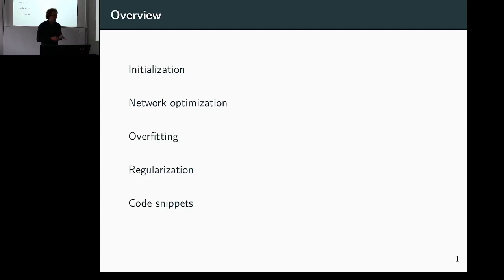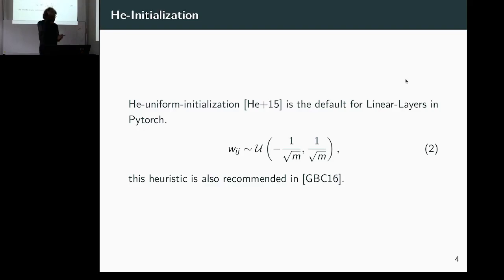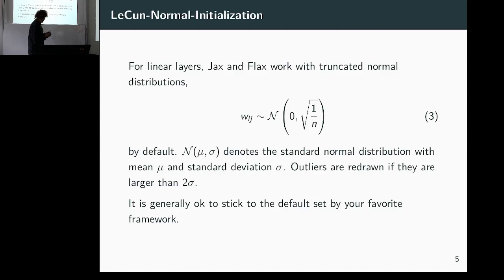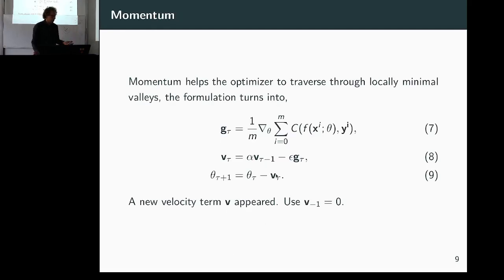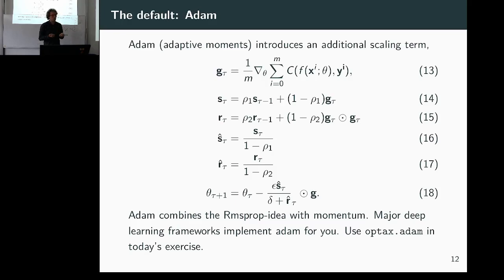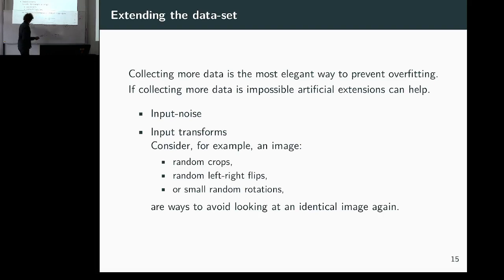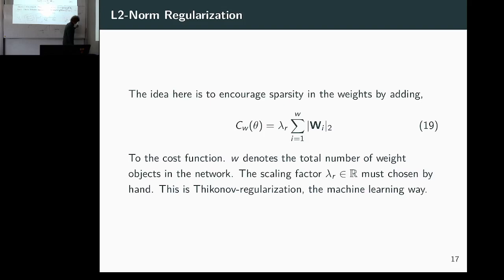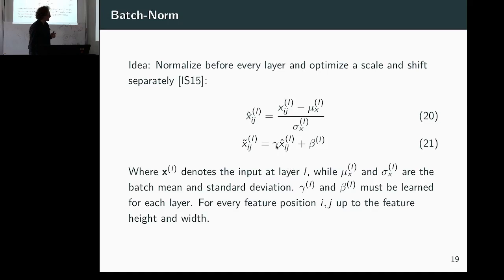Initialization, Optimization, and Regularization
Initialization, Optimization, and Regularization  -  Day 12 lecture of the  Foundations of Machine Learning in Python course.

High-Performance Computing and Analytics Lab, University of Bonn